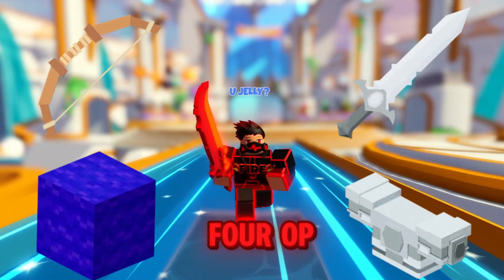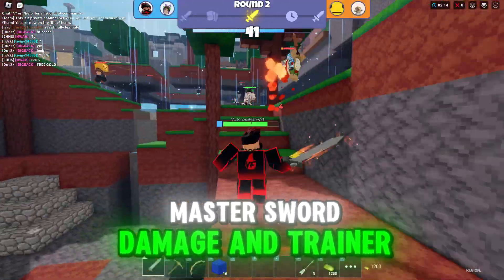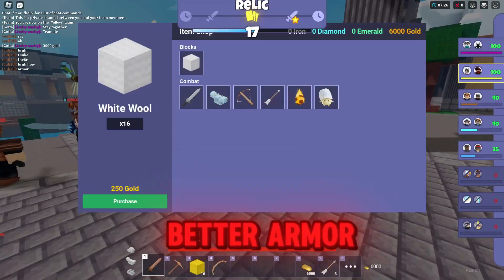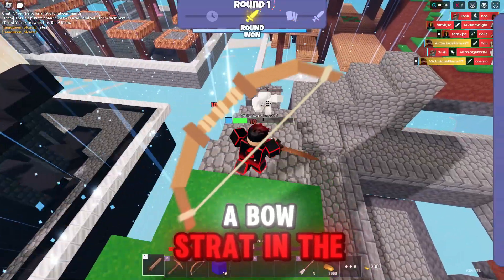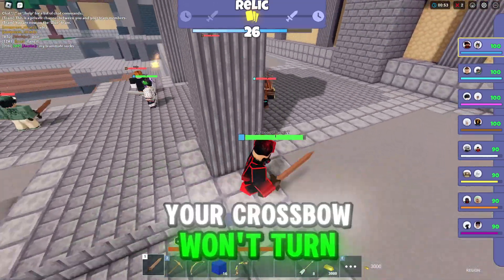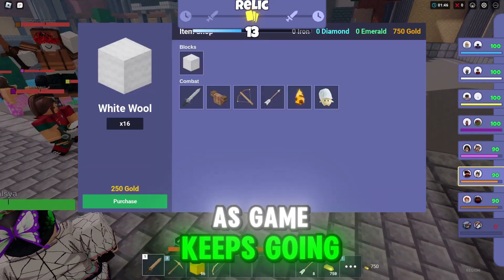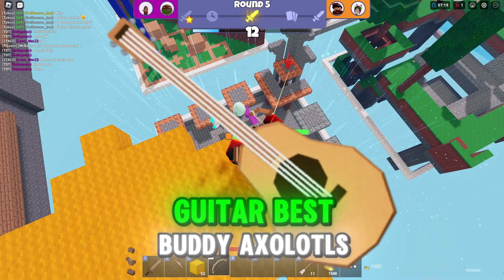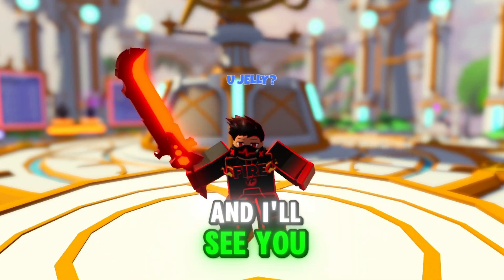Four OP Strats To Always WIN In ARENA DUELS! (Roblox Bedwars)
Hey everyone, today I will show you four OP strategies to always win in arena duels in Roblox Bedwars. These tips will help you dominate the competition and come out on top. Keep watching to learn these four OP strategies!

sub_confirmation=1